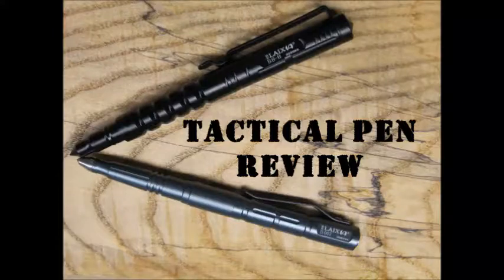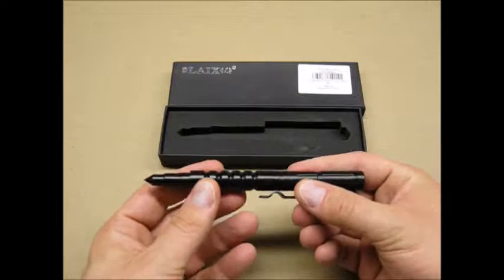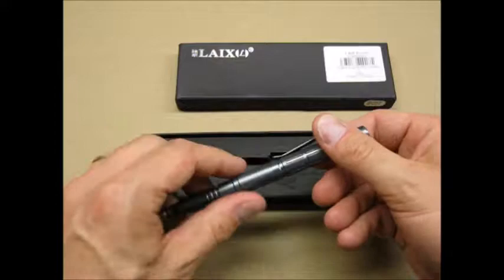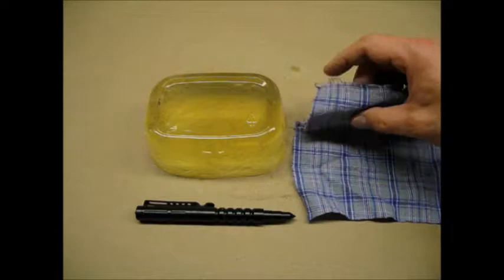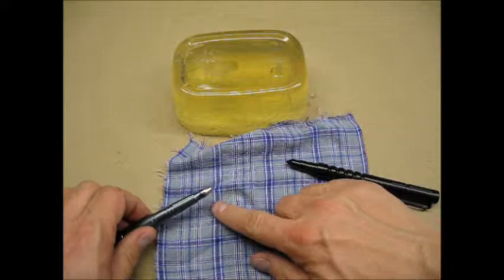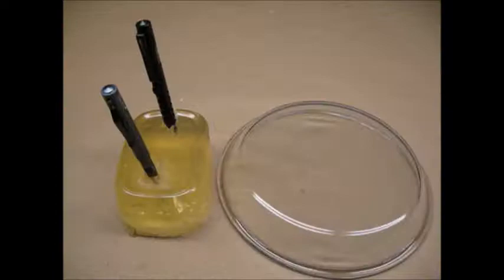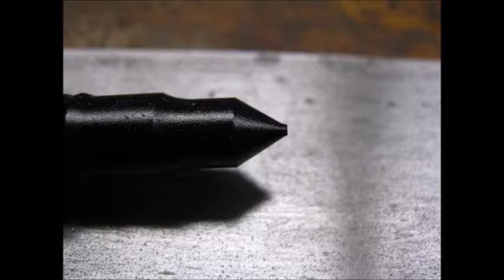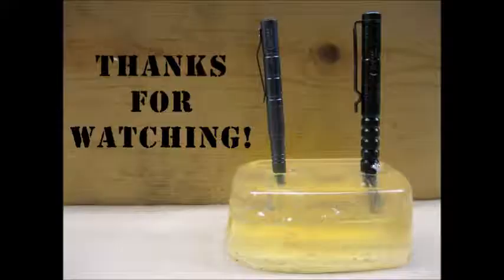Tactical Pen Review